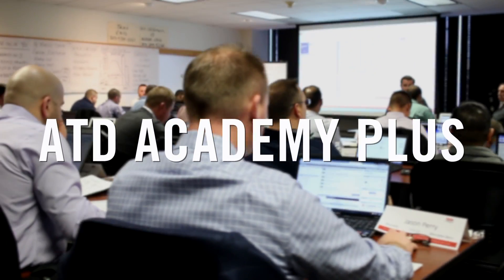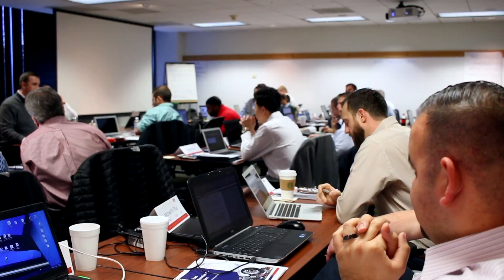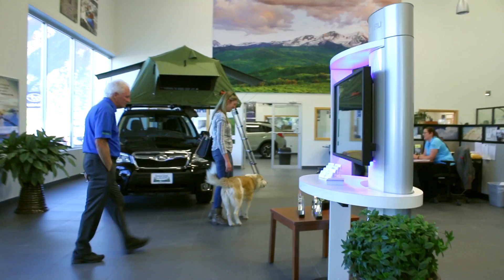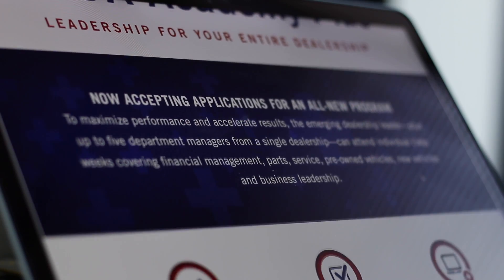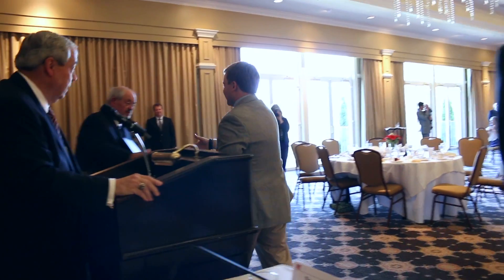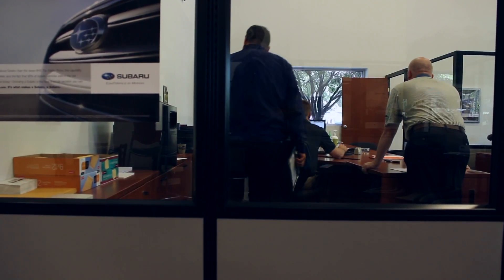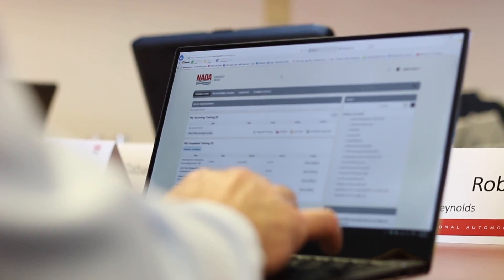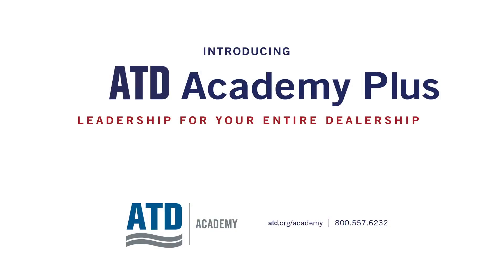ATD Academy Plus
Six intensive week-long classroom sessions combined with hands-on practical application in each area of the dealership. The curriculum is customized to serve the needs of commercial truck dealerships. Dealer Group Training.